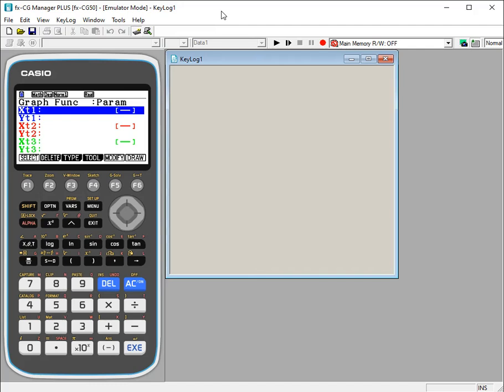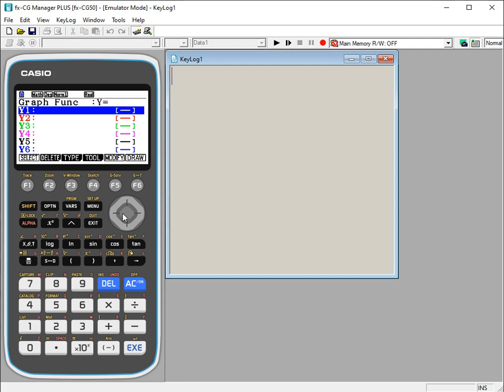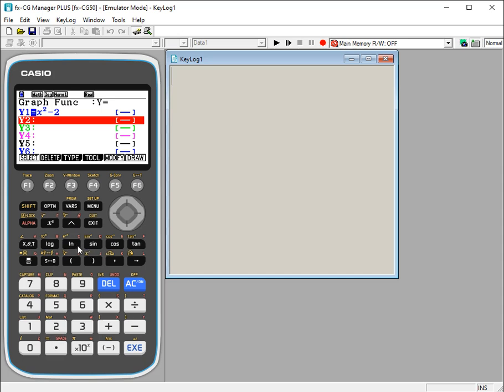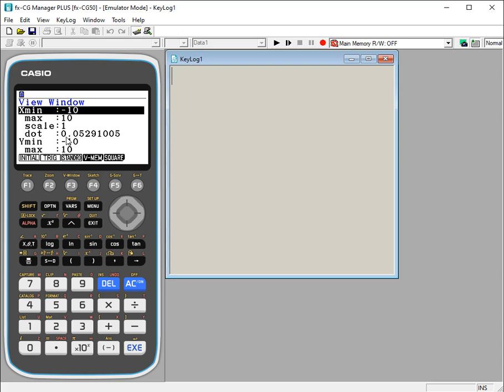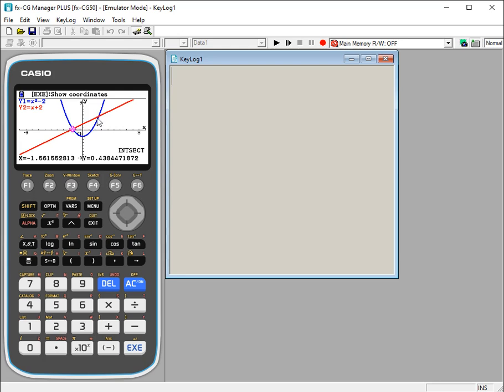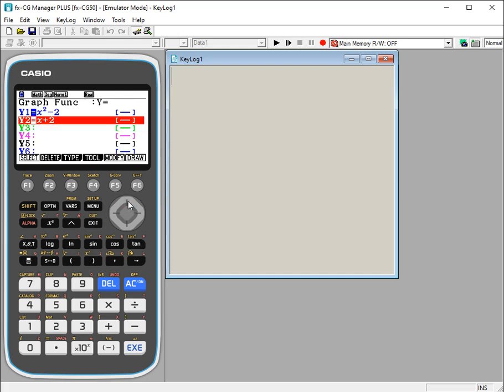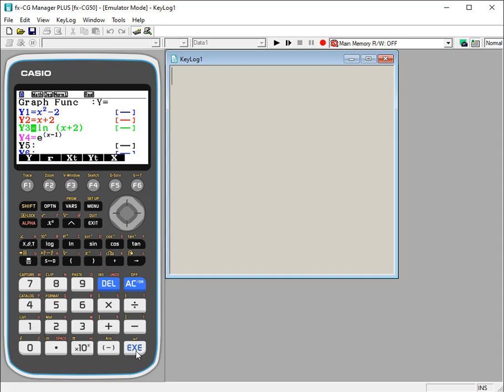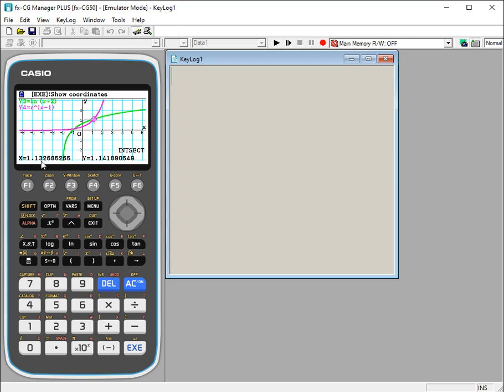Using Graphic Calculator to Find Intersection Points & Solutions to equations